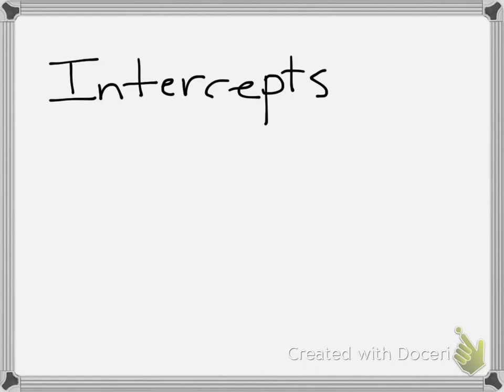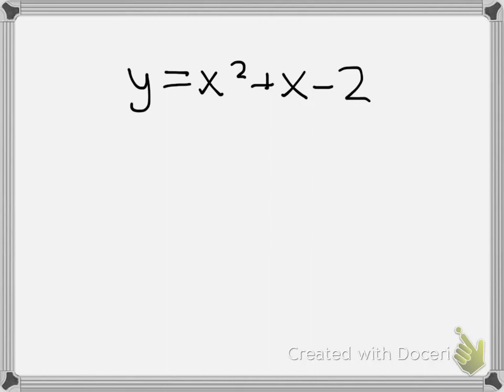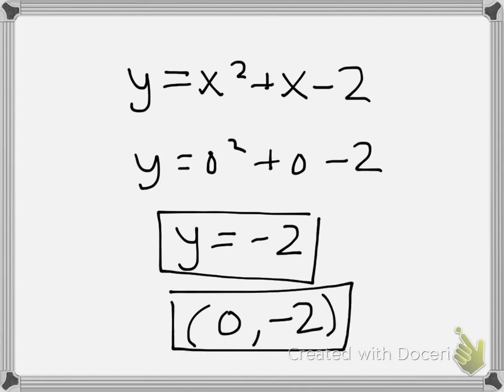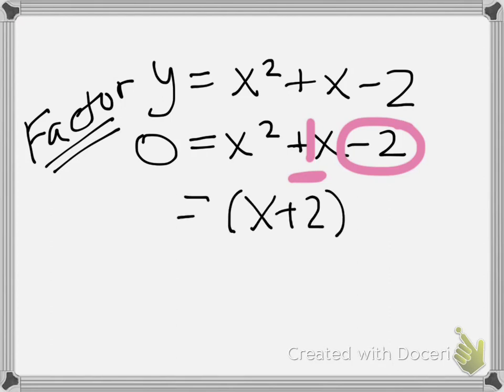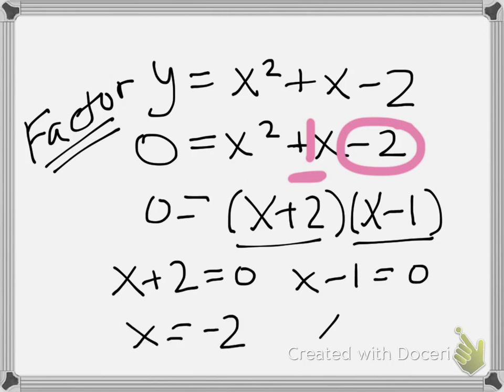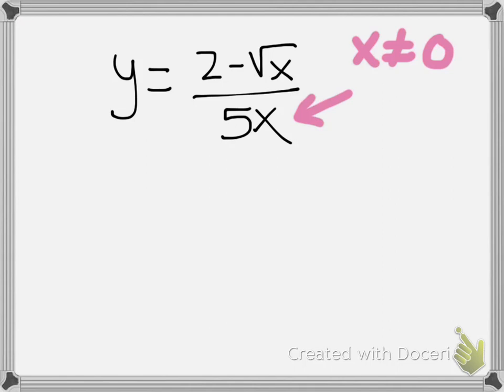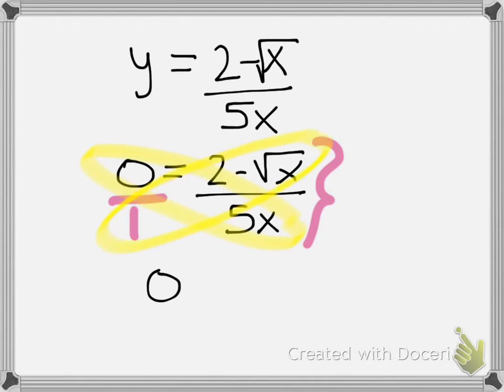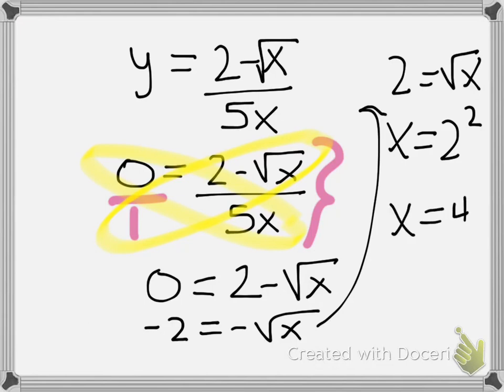AP Calculus Intercept Review